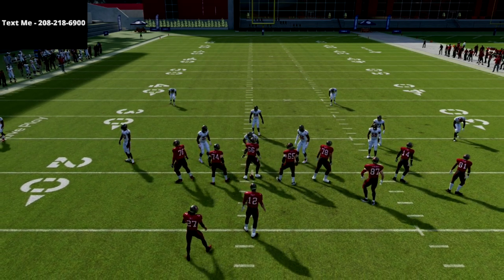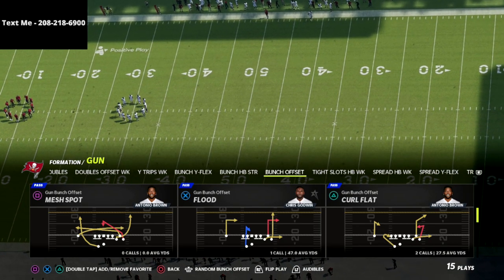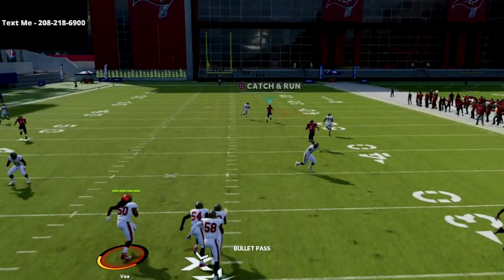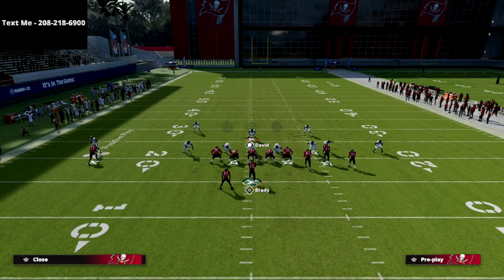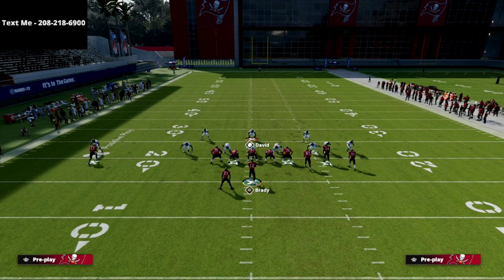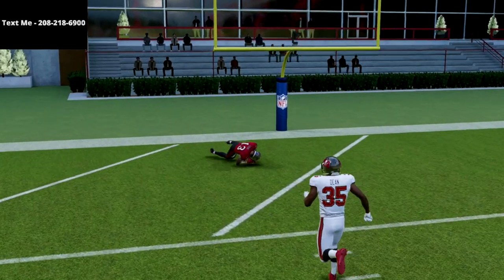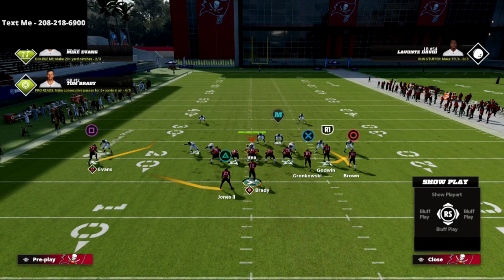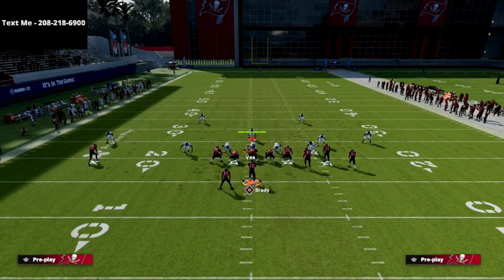Madden 22 Offensive Tips - How You Can Glitch Outside Thirds For One Play TD's On Both Sides